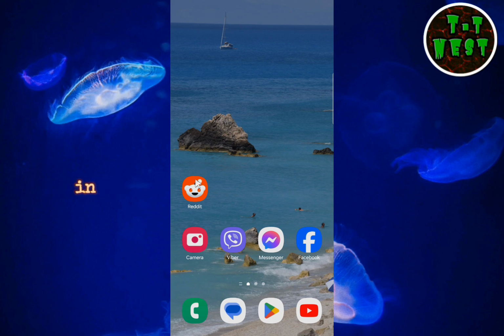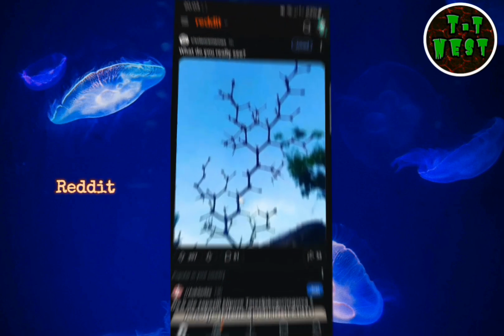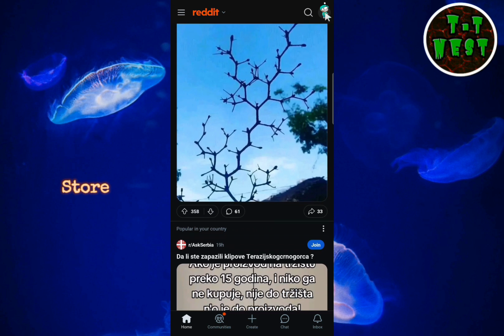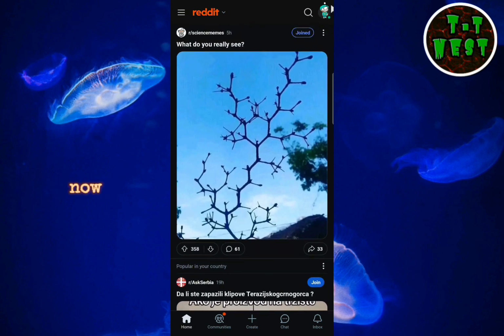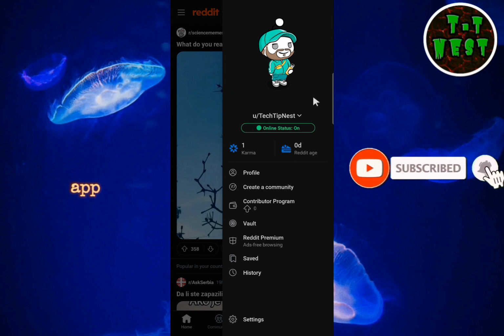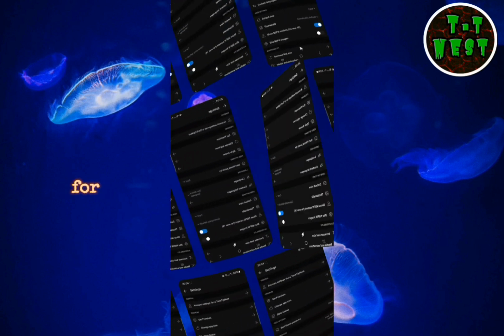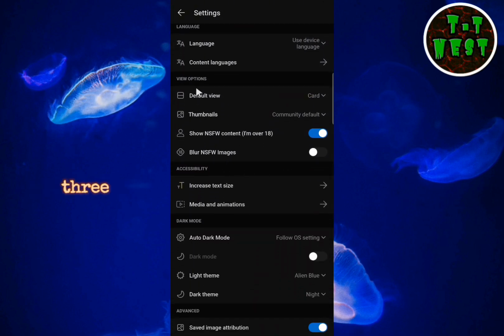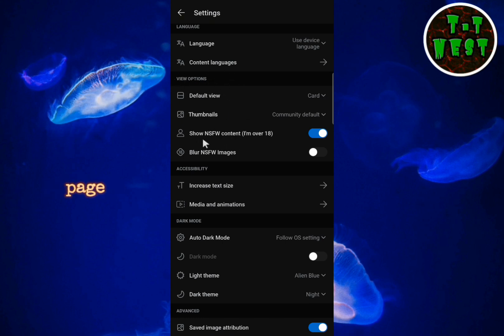How To Turn NSFW (Not Safe For Work) Images On Or Off In Reddit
To turn NSFW (Not Safe For Work) images on or off in Reddit, follow these steps:

1. Open the Reddit app or website and log in to your account.
2. Tap on your profile icon in the top right corner to access the menu, then select 'Settings.'
3. Scroll down to the 'Feed Settings' or 'Content Preferences' section.
4. Find the option for 'Show NSFW Content (I'm over 18)' and toggle it on to view NSFW content, or toggle it off to hide such content.
5. If using the app, you may need to adjust the 'Blur NSFW Images' setting to blur or show explicit content in your feed.
6. Once set, the changes will apply immediately to your browsing experience.

By following these steps, you can control whether Reddit shows or hides NSFW images.